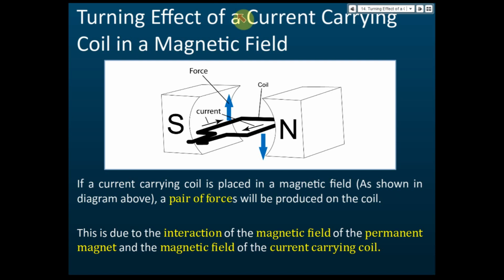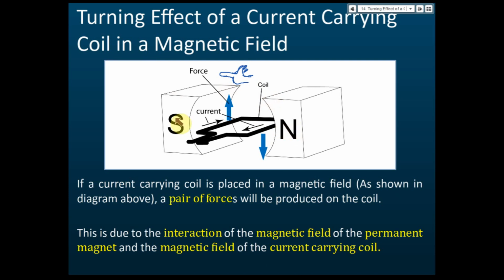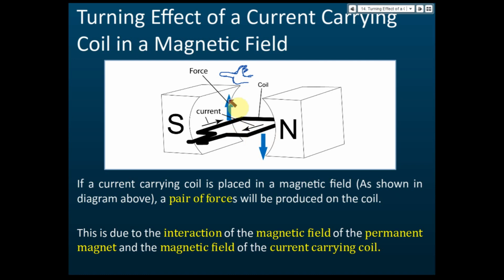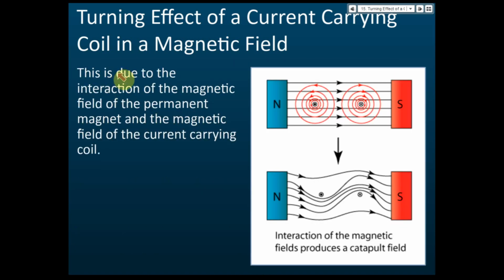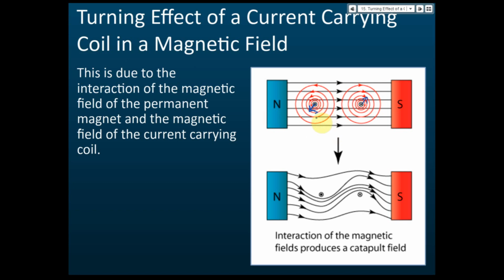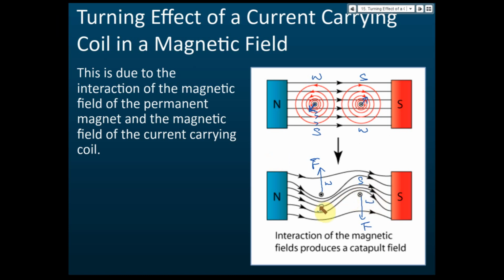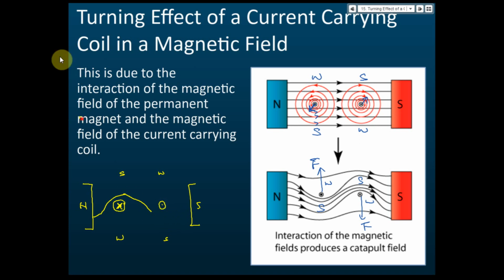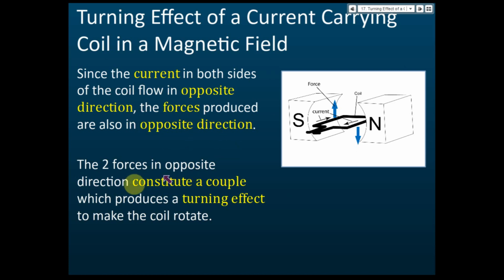Turning Effect of a Current Carrying Coil in a Magnetic Field | Electromagnetism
Form 5 Physics KSSM Chapter 4 - Electromagnetism